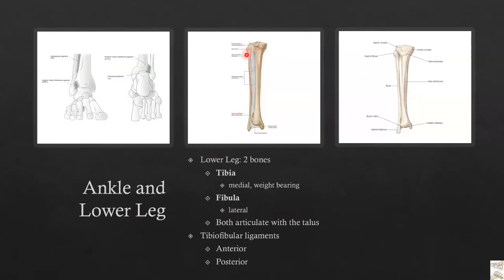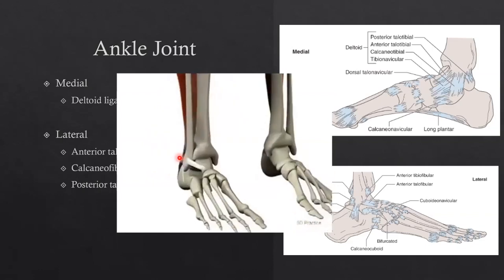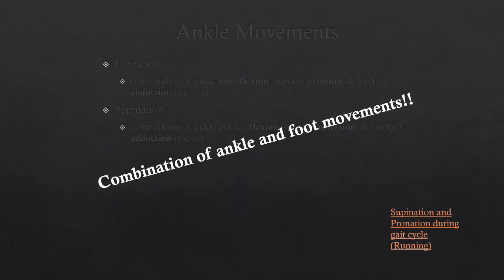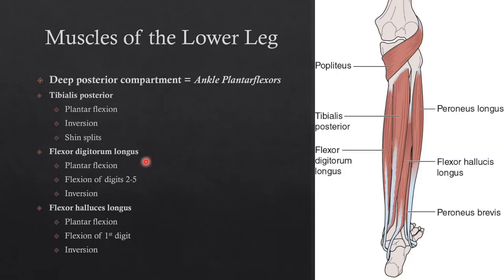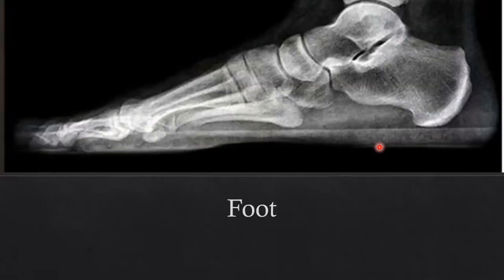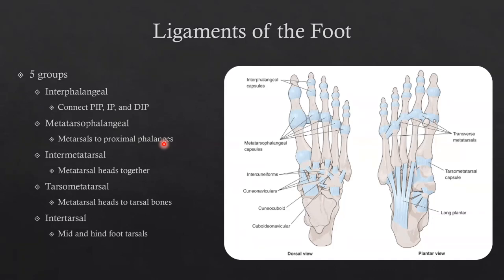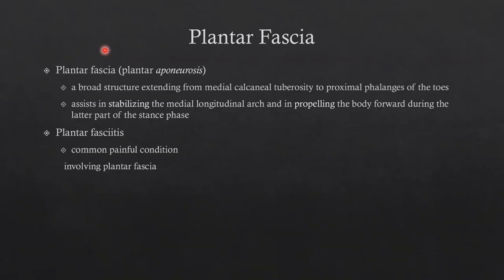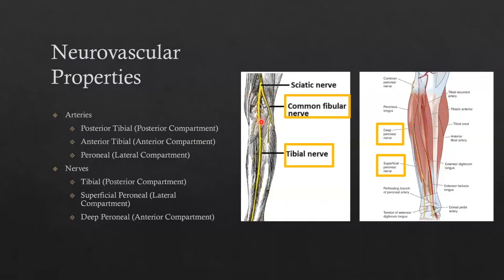Lower Leg, Foot and Ankle Lecture